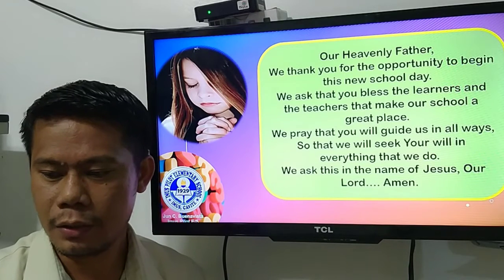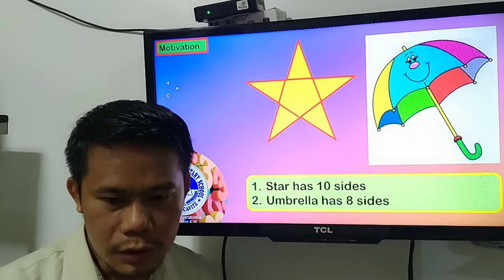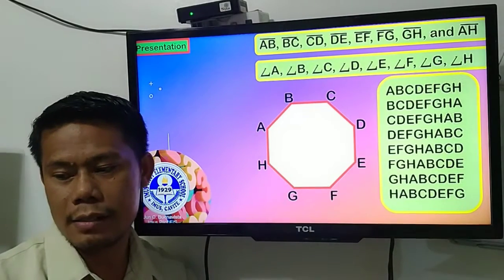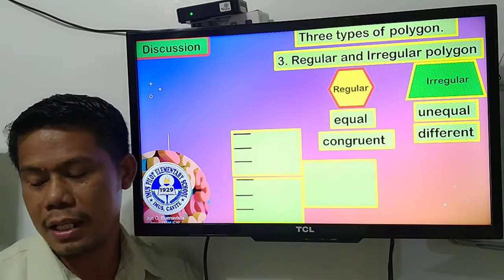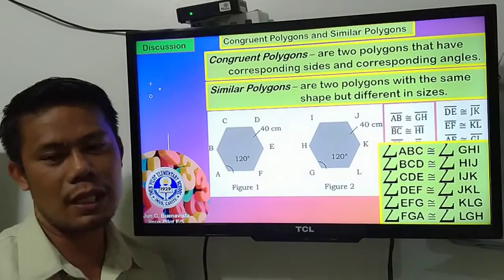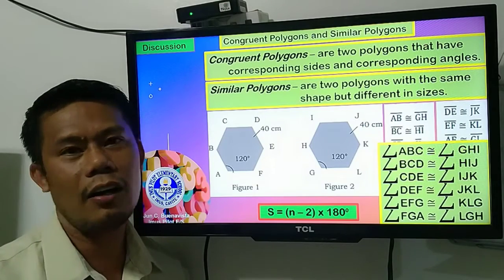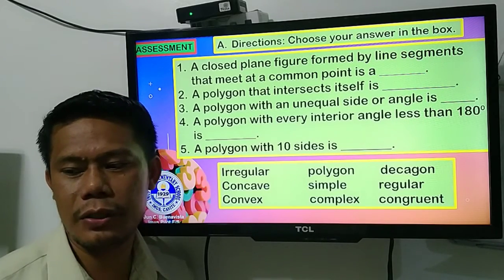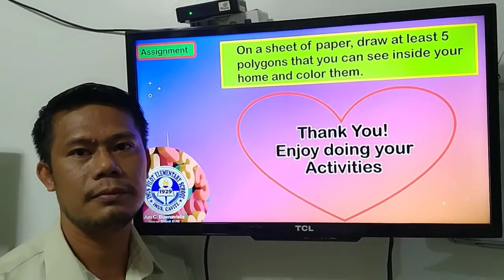Q3 week 3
More About Polygons